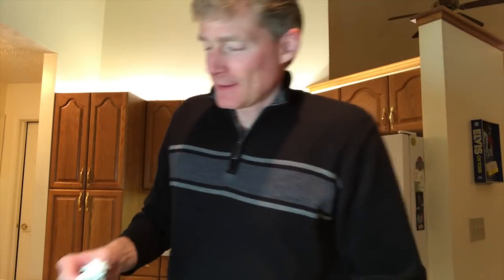Keto breakfast stand-up, no prep, over-the-sink, no heating, no baking, no mess, easy